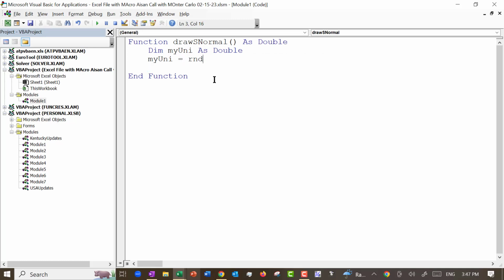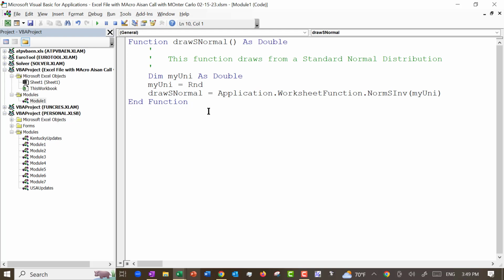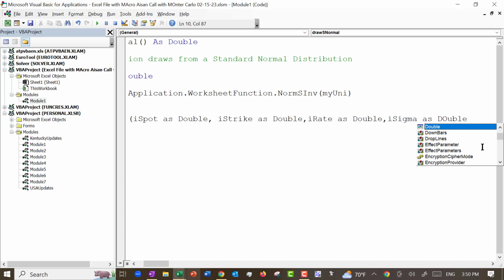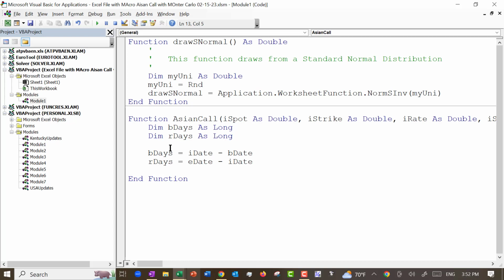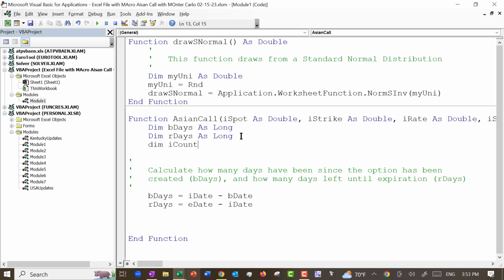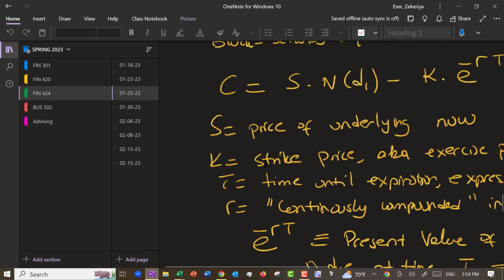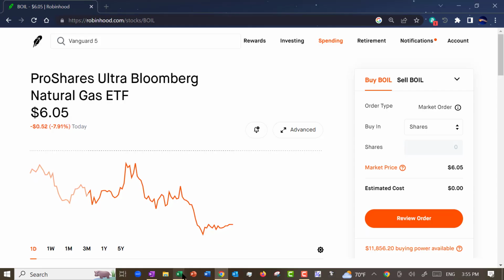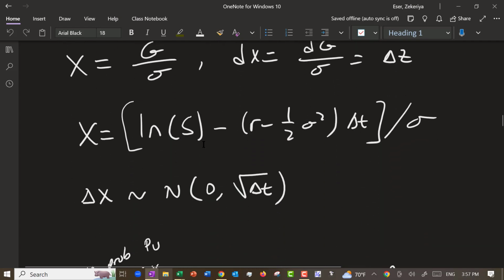FIN 424 Feb 15 Part 2 of 5